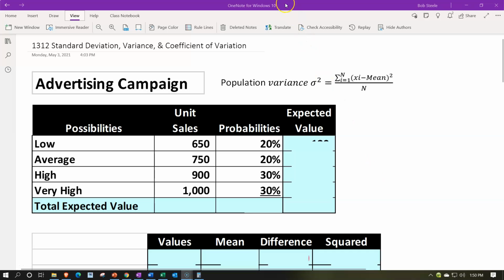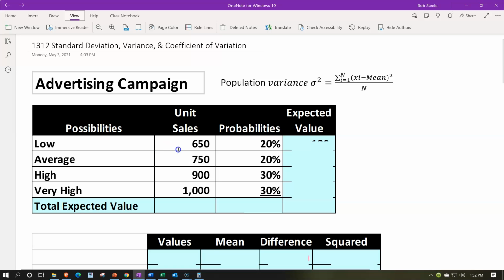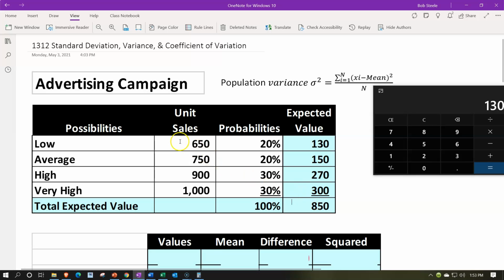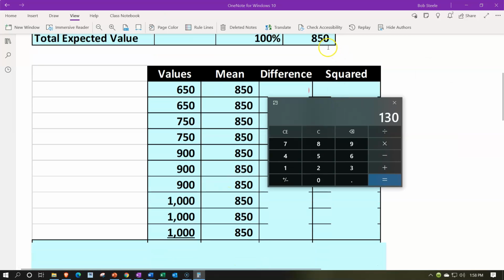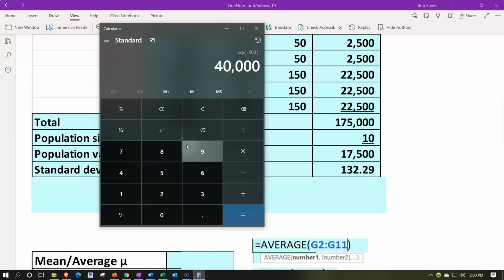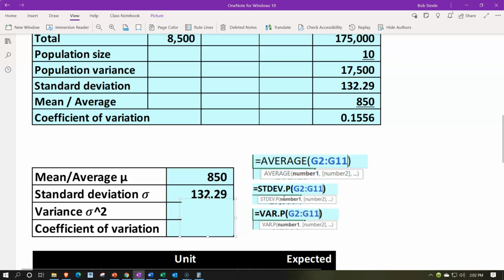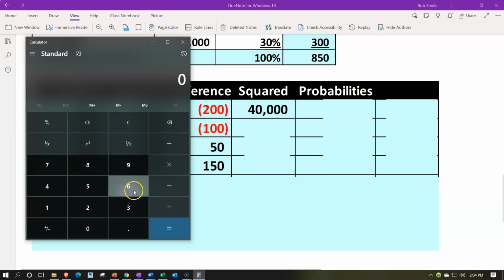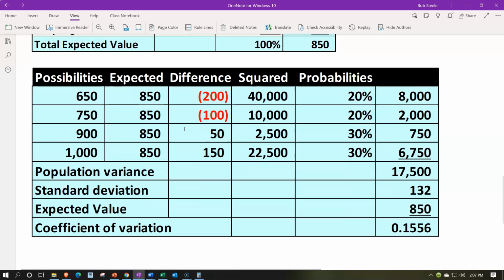Standard Deviation, Variance, & Coefficient of Variation 1312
Standard Deviation, Variance, & Coefficient of Variation